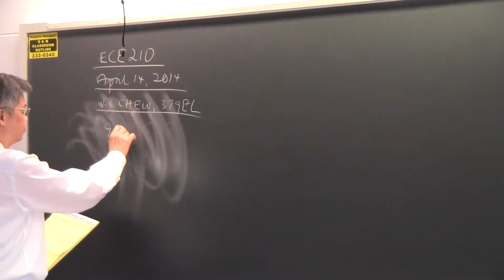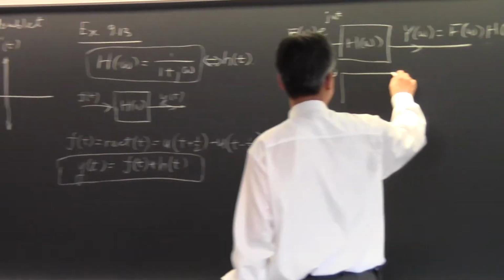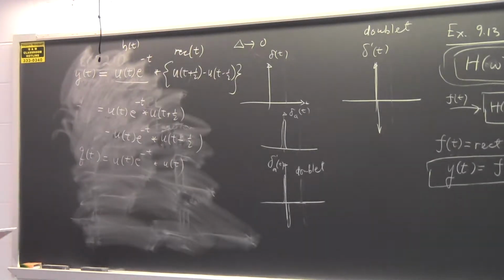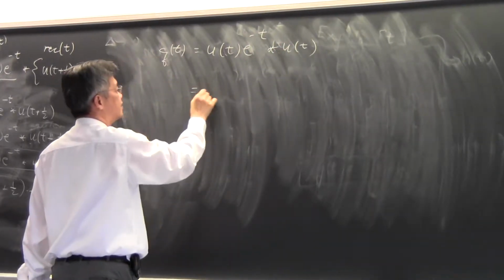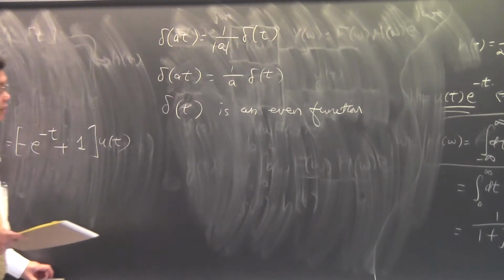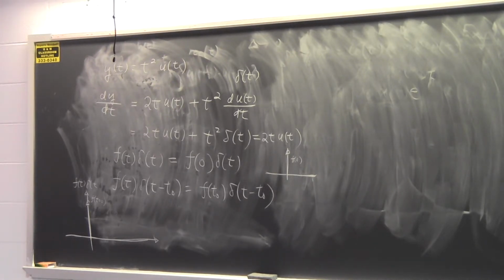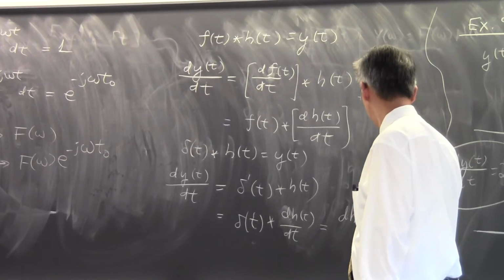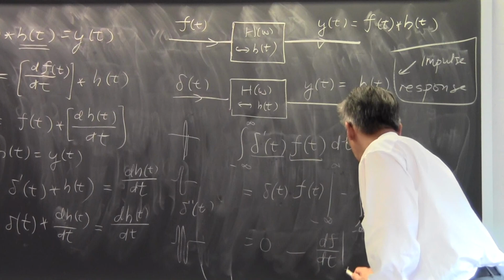UIUC ECE210 L42-1